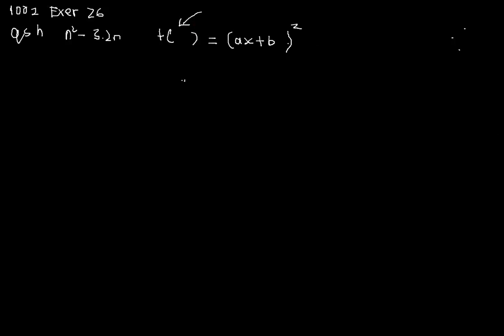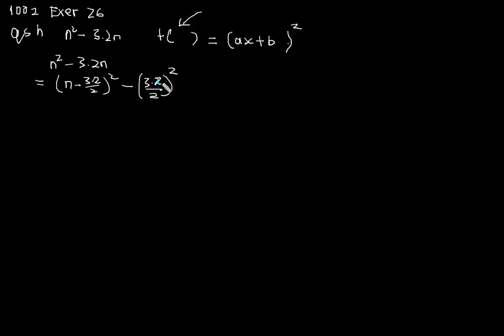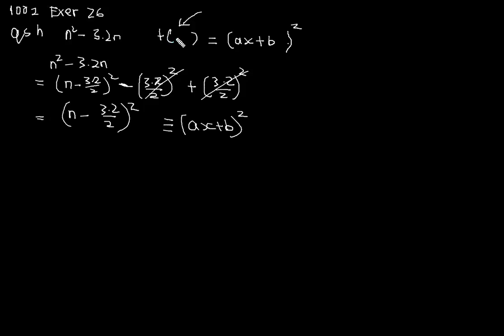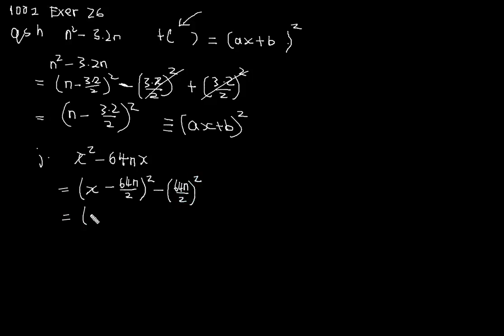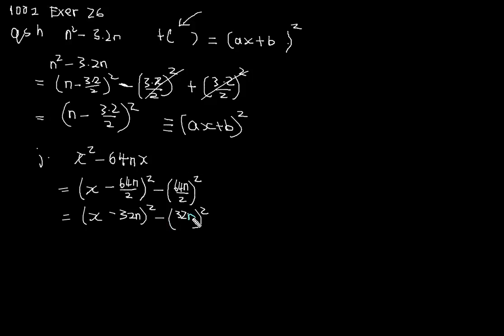Eduseed Maths 1002 exer 26 h and j